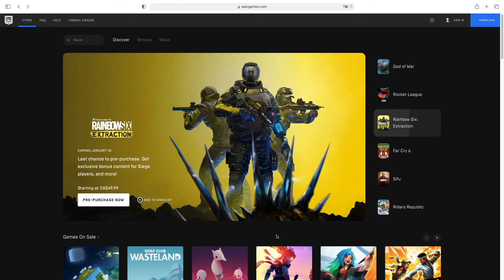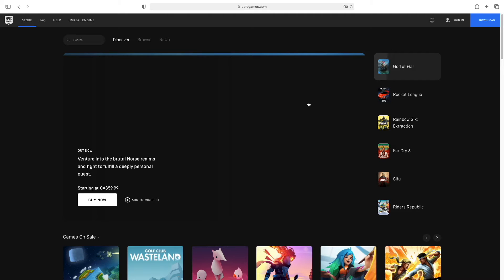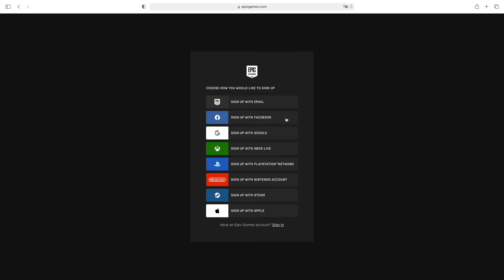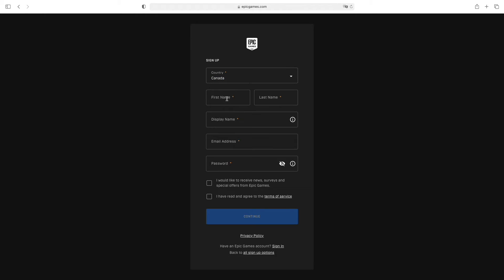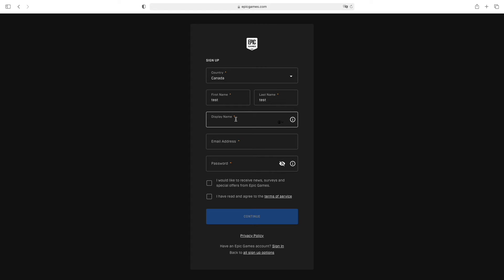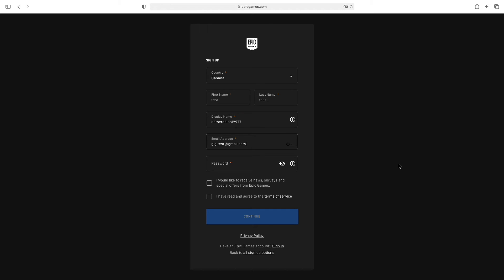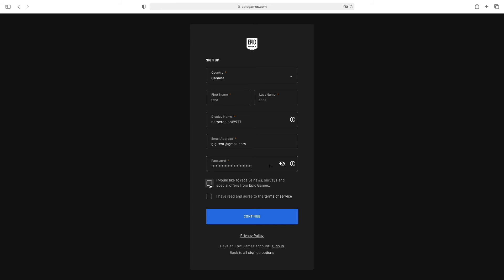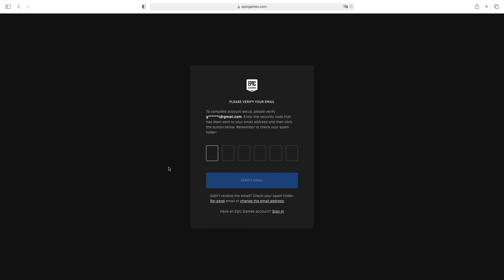How To Create EPIC GAMES Account in 2022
Short video where you will learn how to create an Epic games account in 2022. step by step guide to sign up.